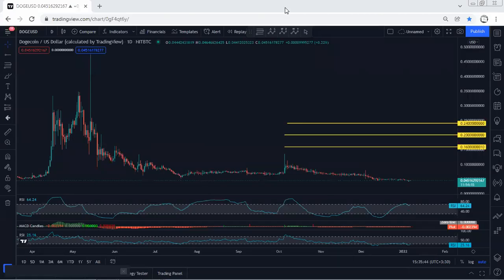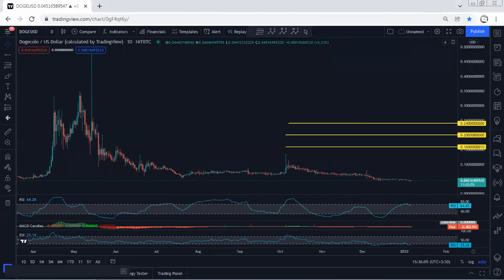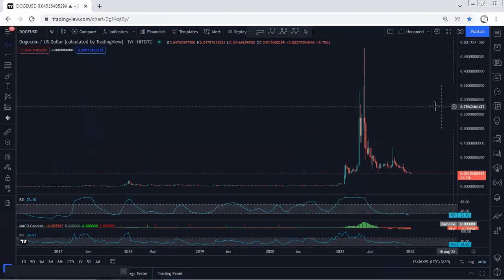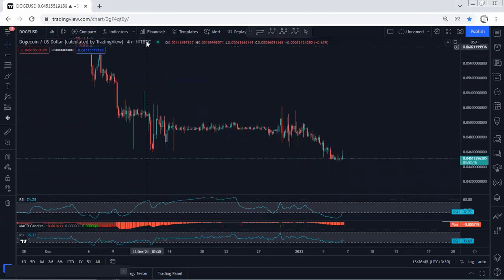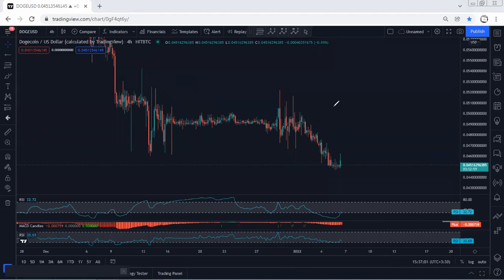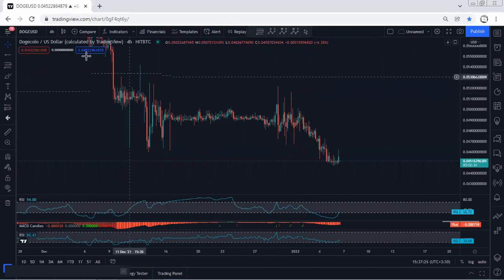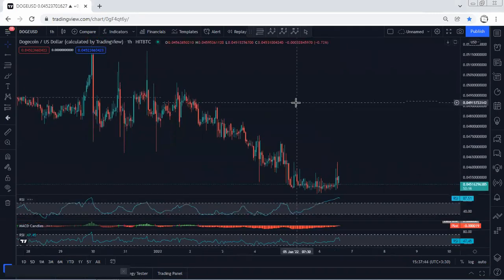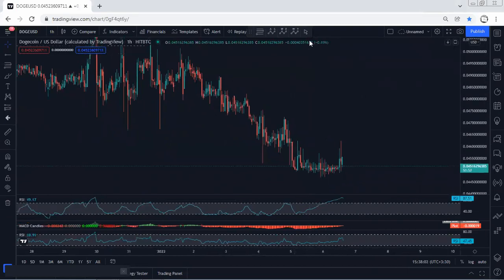Dogecoin Technical Analysis for January 6, 2022 - DOGE - HITBTC CHART